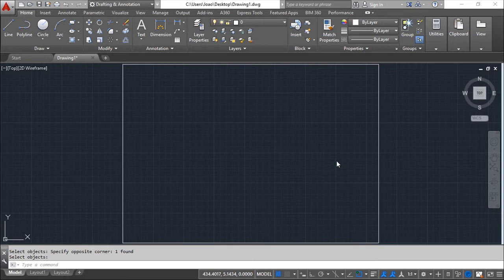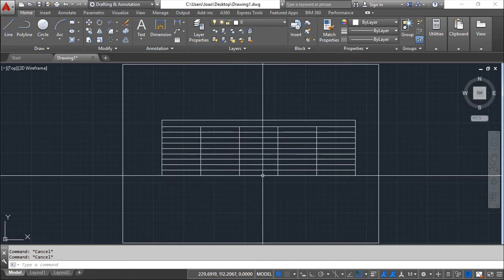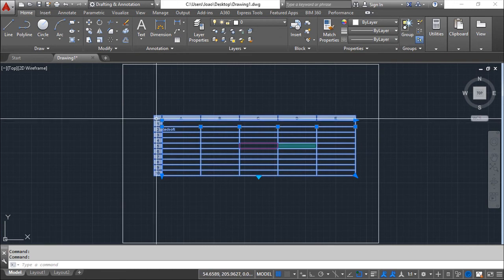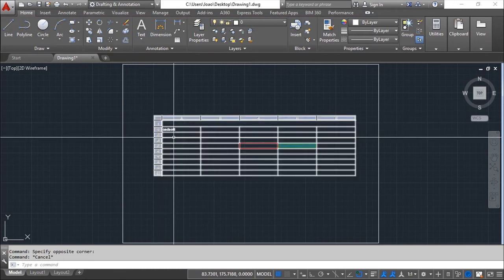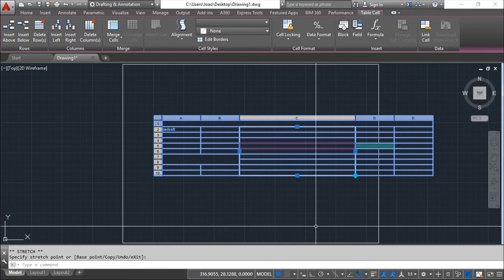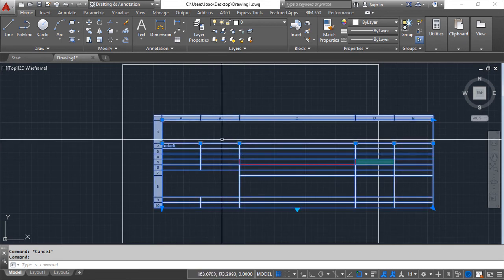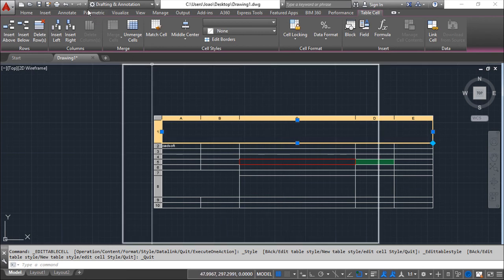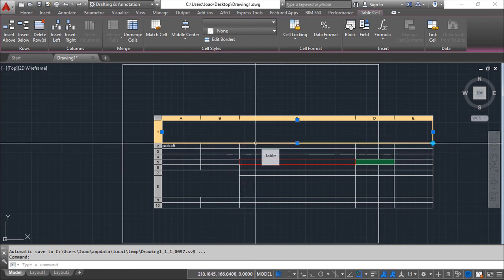AutoCAD 2016 English - Lesson 52/149 - Editing Tables